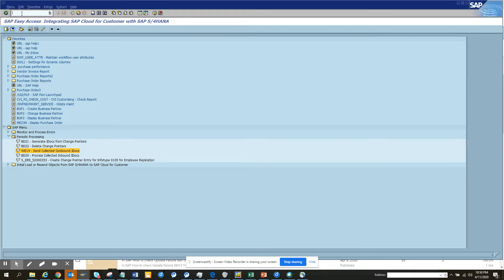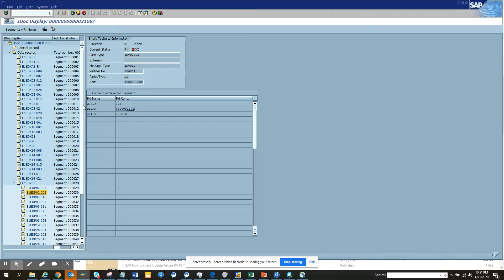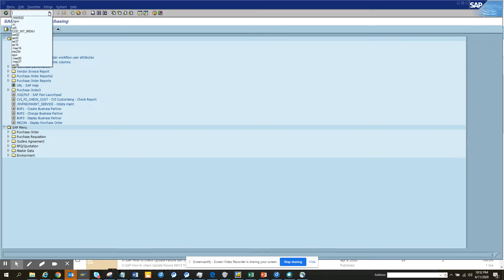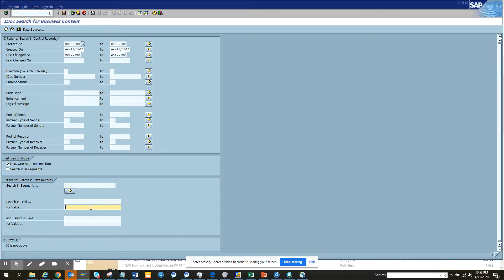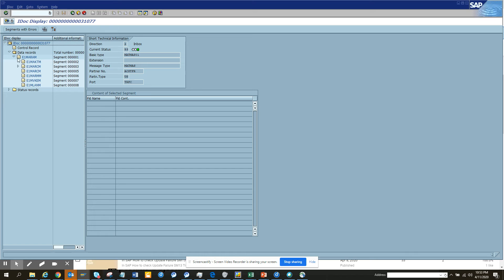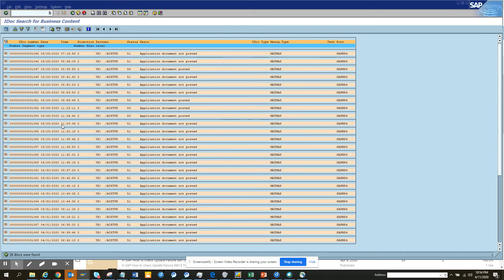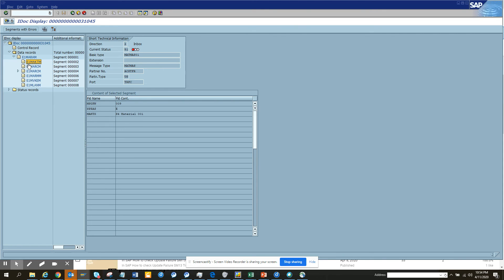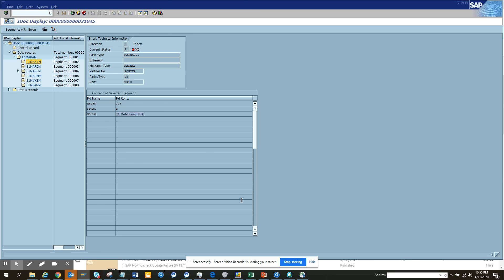SAP ABAP: How to find SAP IDOCS based on any field value in SAP? WE09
How to find IDOCS based on any field field value?